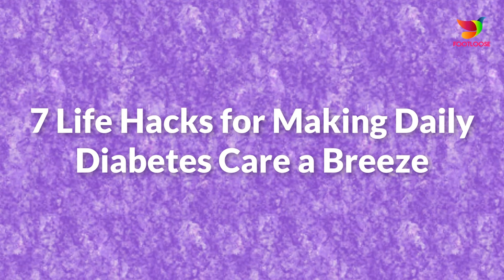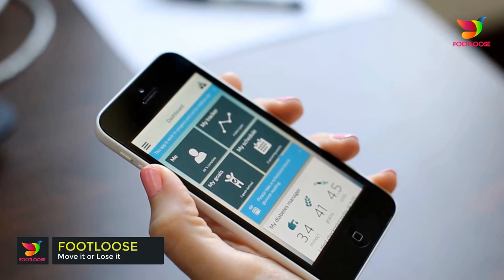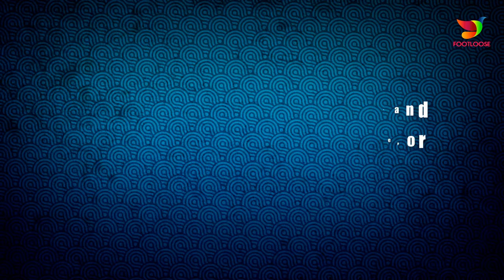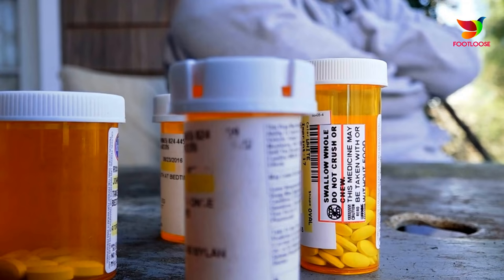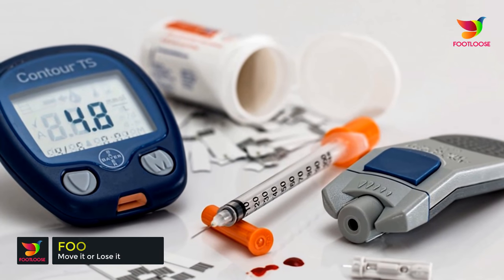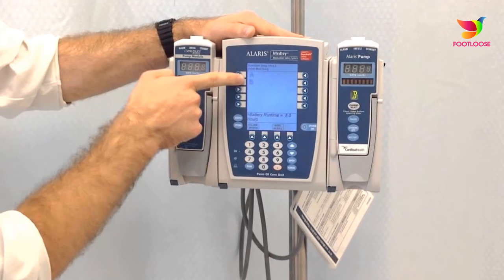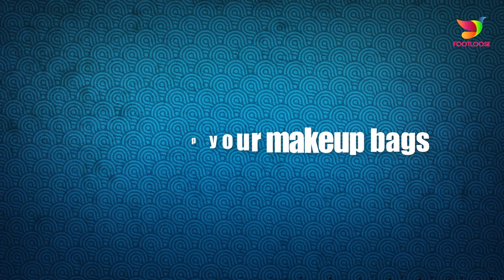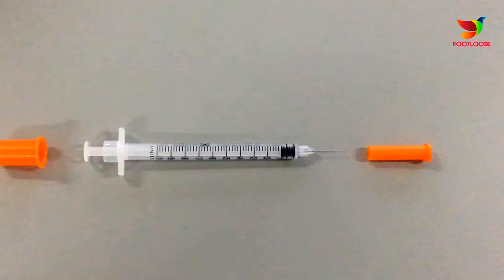7 LIFE HACKS FOR MAKING DAILY DIABETES CARE A BREEZE!! GET RID OF DIABETES!! FOOTLOOSE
We all lead busy lives. Add in the demands of diabetes, and you might start to feel overwhelmed. Fortunately there’s good news! By making one small change at a time, you can improve your blood glucose levels and overall life with diabetes.

Check out our tips and tricks to help you live and thrive every day with diabetes.
1. Make your smartphone work for you.
Use an app on your phone or device to help log your food, track blood glucose levels, and even connect with other people in the diabetes community. Many of these apps are free of charge. Apps can also be useful for hassle-free notifications, such as prescription pick-up times. They make it easy to quickly scan and order refills or shop for your diabetes supplies, including test strips, glucose tablets, and batteries for your meter.
2. Keep a travel-size bottle of hand cream in your purse, briefcase, or backpack.
Dry skin can be a side effect of diabetes, but moisturizing can help relieve the itch. Pack hand sanitizer or alcohol wipes for outdoor excursions or overnight trips. Having clean hands is important for accurately checking blood glucose, and you may not always have access to running water when you’re out exploring.
3. Enroll in a medication refill program.
Pharmacists are specially trained in diabetes care, so they can answer your questions about prescription medications and over-the-counter self-care purchases. Take advantage of this free resource the next time you shop.
Many pharmacies also offer free prescription refill programs to make sure that you never run out of your medications. You can receive a call or text message when your prescriptions are ready for pick up.
4. Look at storage expiration dates.
When you get a new box of diabetes supplies or medication, check the expiration date. When you store it with other supplies, make sure the closest date is at the front of your shelf, drawer, or cabinet. Keeping your oldest supplies up front gives you a better chance to use them before they expire.
5. Spritz to stick your pump or sensor.
If you sweat in the summer heat, you might notice that the adhesive tape on your pump infusion set or CGM sensor becomes loose. Believe it or not, antiperspirant sprays have a compound that may help the tape stick. Before you put on your next set or sensor, try using a spritz of antiperspirant at the site first.
6. Chill down your insulin.
Keeping your insulin cool is key. Try using a protective pouch with a small cold gel pack to protect your insulin from the hot temperatures. Cooling wallets can help insulin, pens, and pumps stay at an acceptable temperature — without refrigeration — for up to 48 hours. Best of all, they’re reusable too.
7. Stock up your makeup bags.
When you travel, whether by car, plane, train, bike, or foot, space is at a premium. Use makeup or toiletry bags to hold stocks of supplies. Put all of your injection supplies like syringes, insulin, and alcohol swabs in one bag. Testers, strips, and lancets can all go in another bag. This organizing system keeps everything in its place, so you can find everything you need when you’re away from home. Another way to cut back on packing space is to store all of your test strips in one bottle. You can easily put about 50 test strips into a 25-strip bottle.